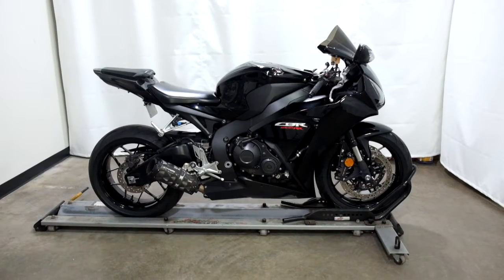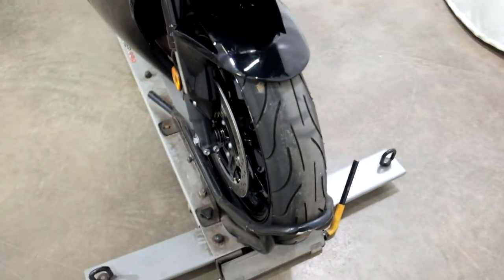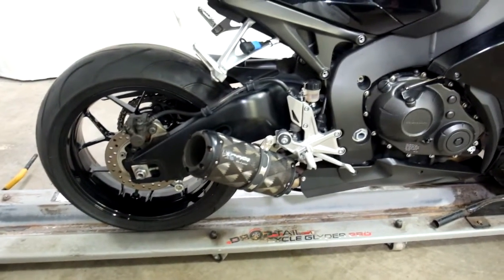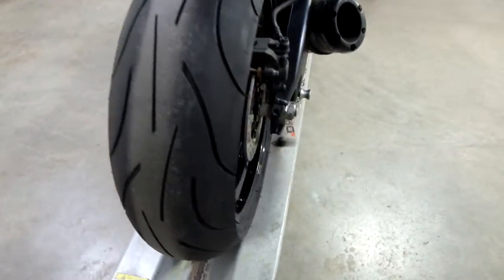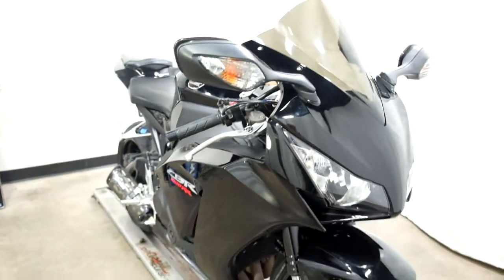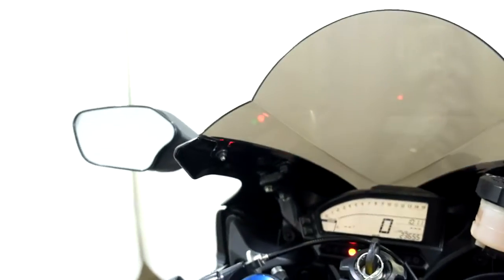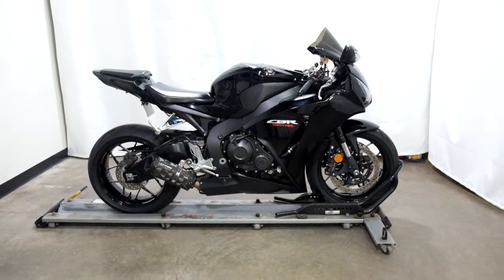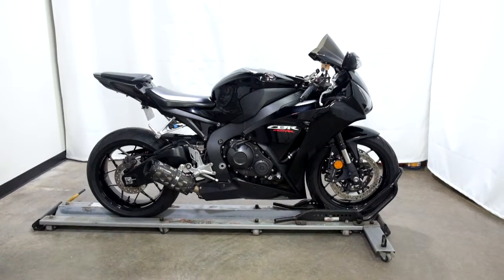2012 Honda CBR1000RR – used motorcycles for sale– Eden Prairie, MN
Please visit Simply Ride to view this Used 2012 Honda CBR1000RR for sale near Minneapolis, Minnesota.

Stock #: OSN1156